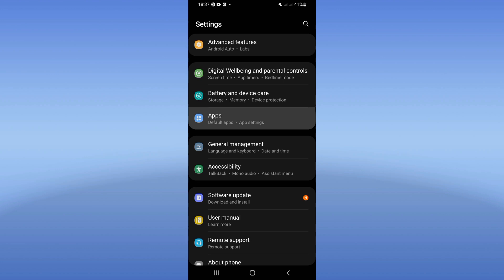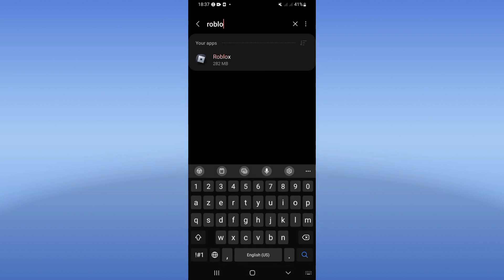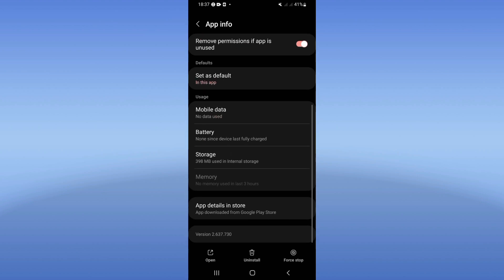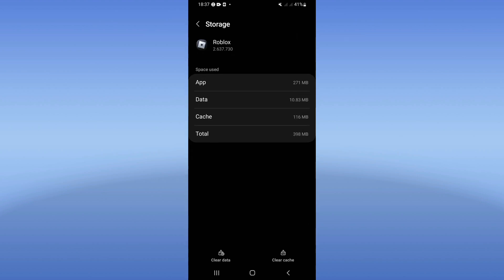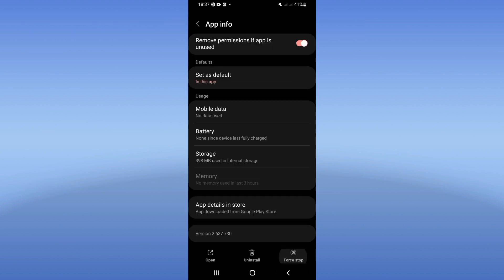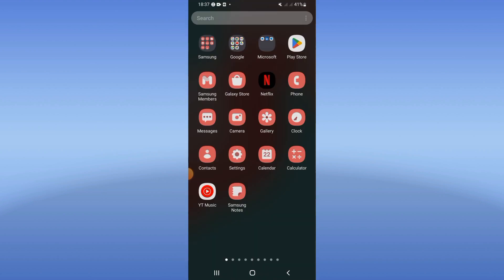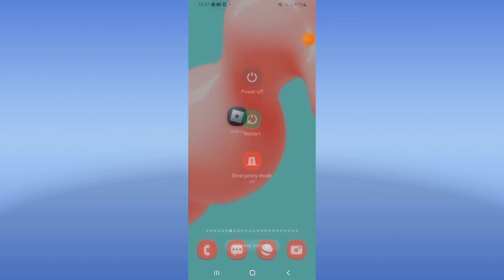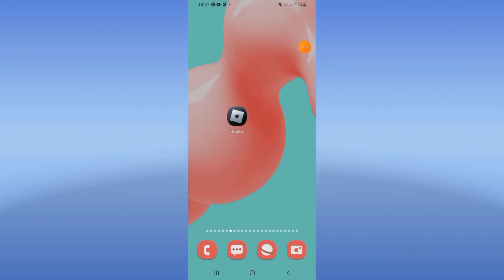How To Fix Connection Error On Roblox Game App 2024